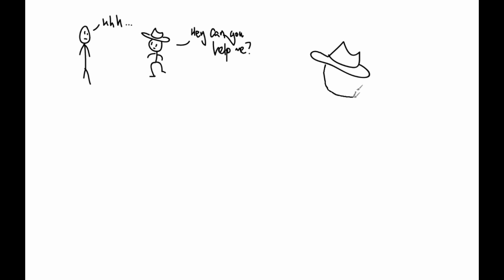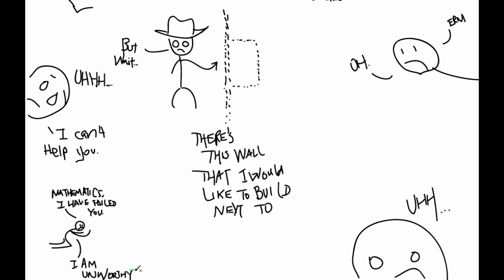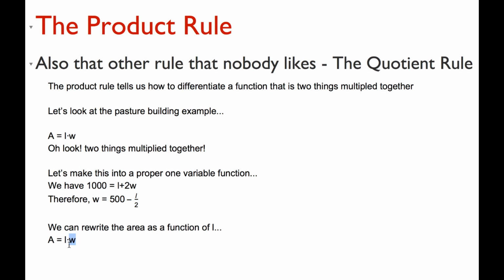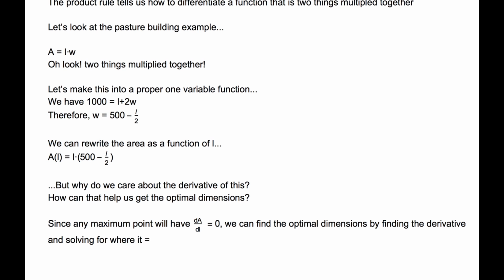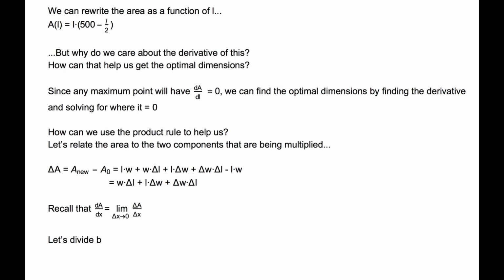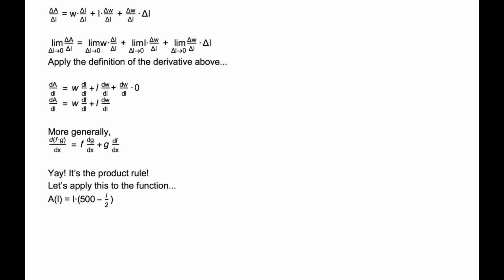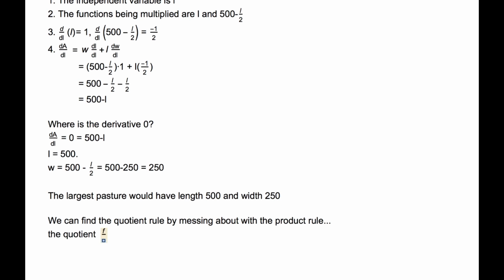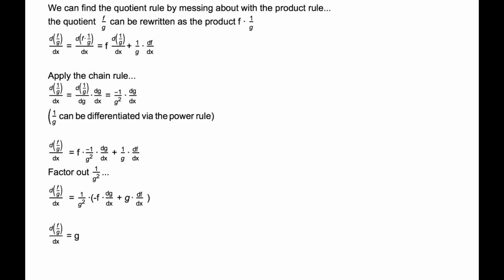Cows and the Product Rule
We tackle the age-old problem of putting cows into a field.